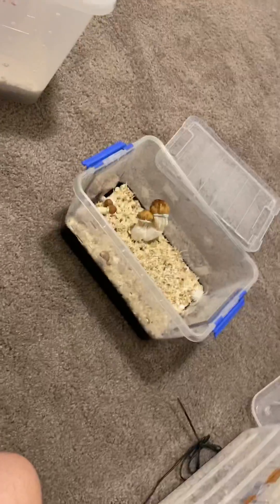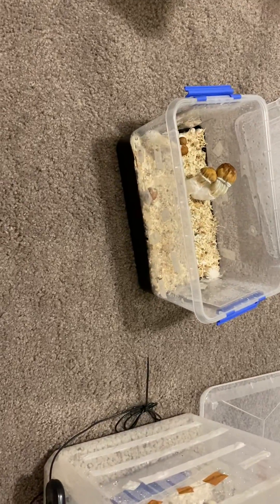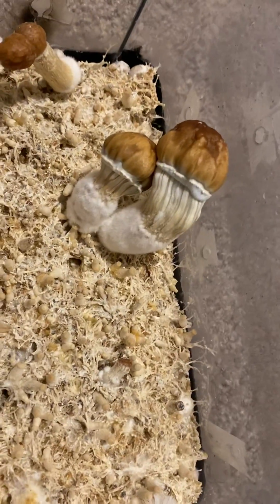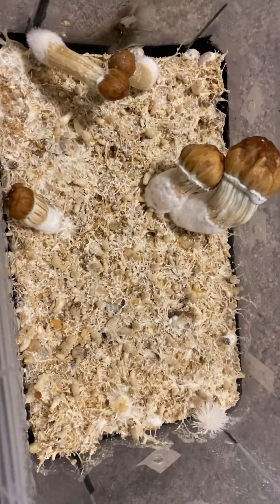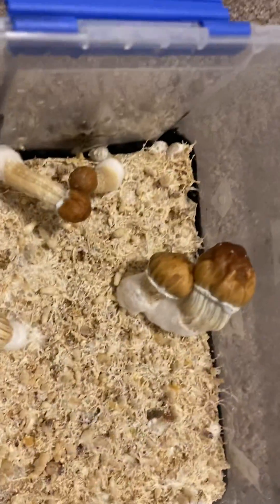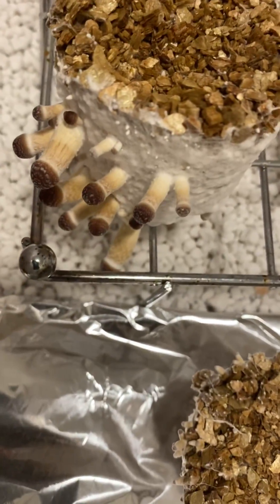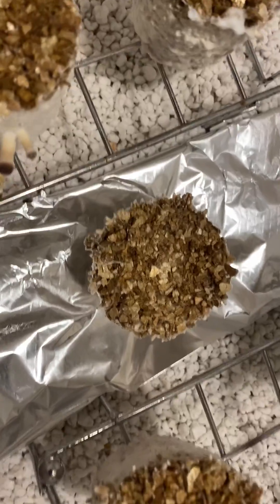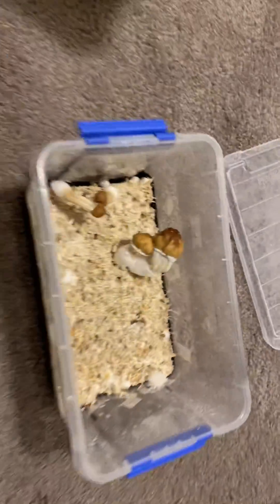importance of lighting when growing mushrooms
quick video on lighting in mushroom grows